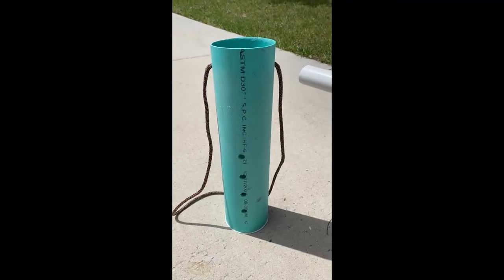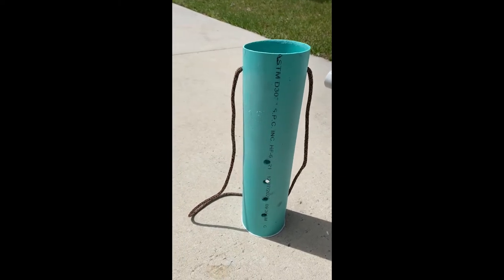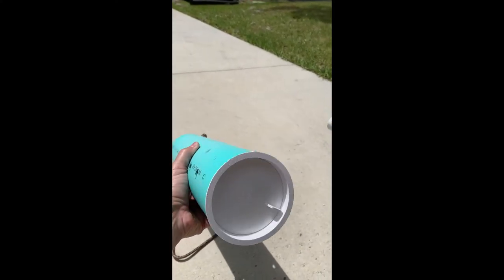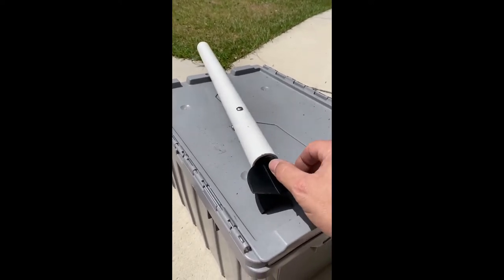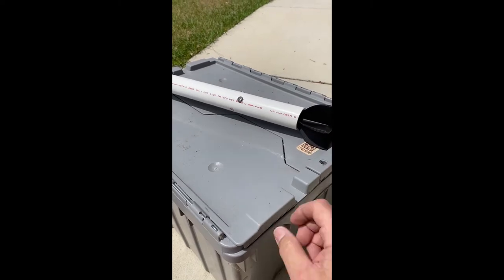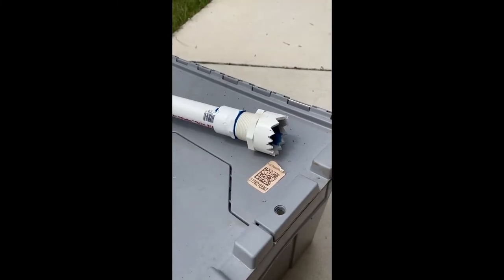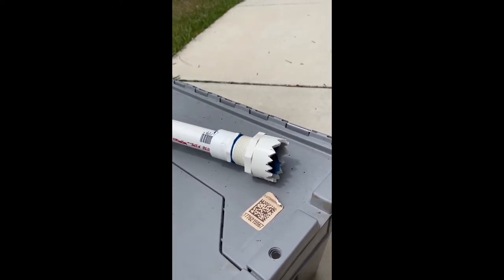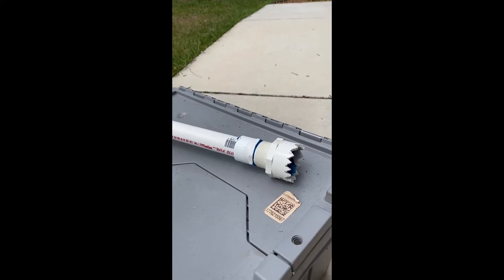$10 Chum Buddy Clone DIY- make your own chum tube and save BIG!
Why spend $70 plus shipping on the Chum Buddy tube when you can make your own and save!   When I bought the end caps, they were $0.89 a piece, now they're $0.53 a piece.  Enjoy!

Oatey 4" PVC Cap